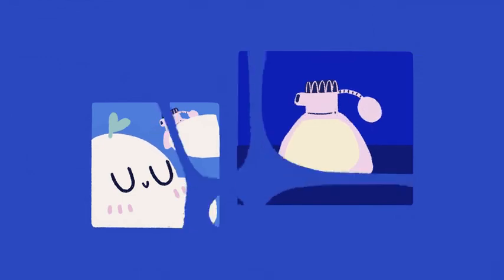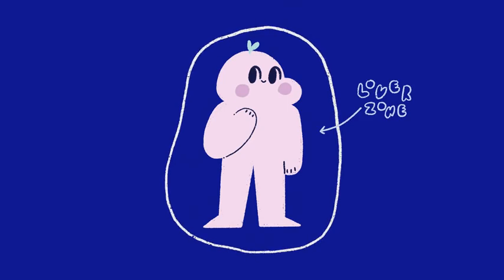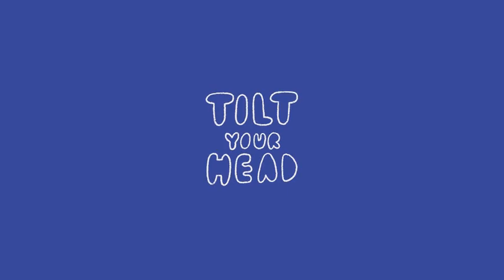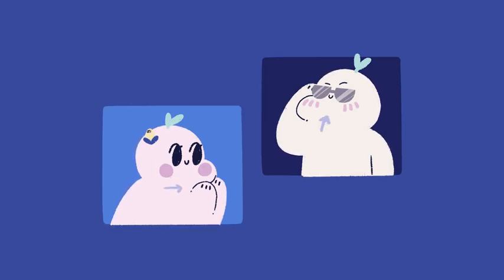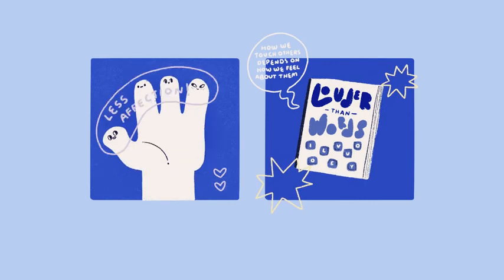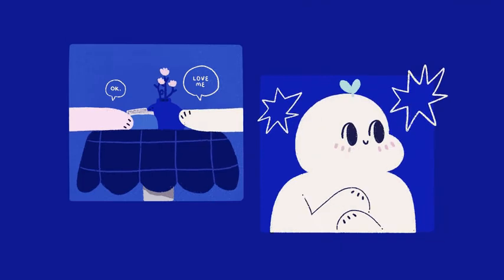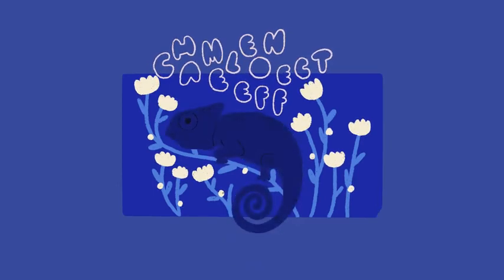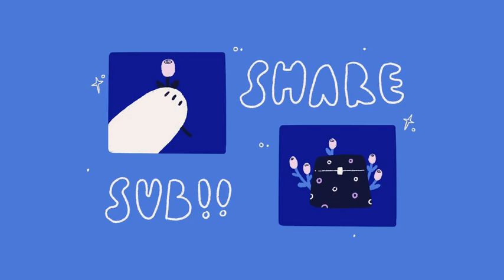Seductive Gestures No one can resist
Besides just an extravagant bouquet of roses. Well here are six seductive gestures that most people find irresistible. So which gestures will you try out? Have you ever found these gestures irresistible? Or maybe you didn’t realize all along. Share with us in the comments down below!

All credits to psychic:psych2Go

Writer: Michal Mitchell
Script Editor & Manager: Kelly Soong
VO:  Brandon (new voice over)
Animator: Zyan Méndez (@tomboiclub)
YouTube Manager: Cindy Cheong

References:
Broucaret, F. (2015, October 6). Seduction: 10 Gestures and what they reveal. Marie France Asia, women's magazine. item=2.
Navarro, J. (2010, January 20). Body Language of the Hands. Psychology Today.
Ellwood, B. (2020, August 13). Tilting your head can affect judgments of your attractiveness and dominance, study finds. PsyPost.
Parvez, H., & ParvezHi, H. (2020, July 6). Body language: Head and neck gestures. PsychMechanics.